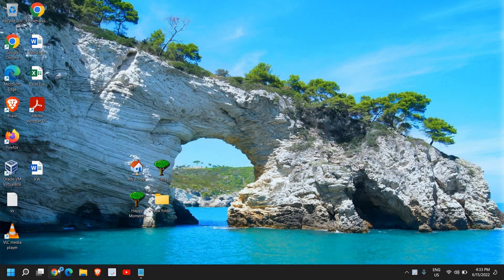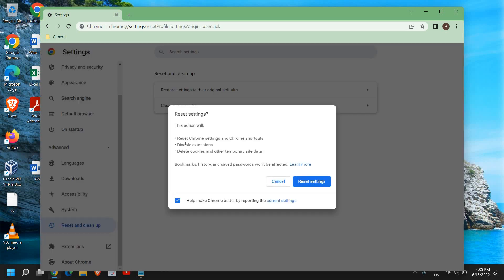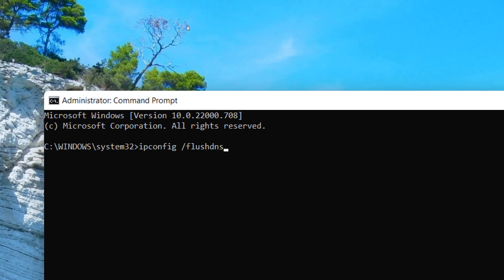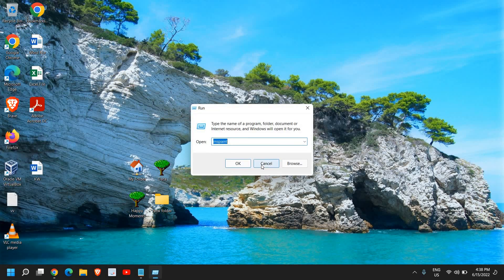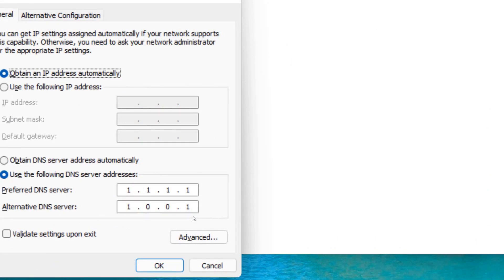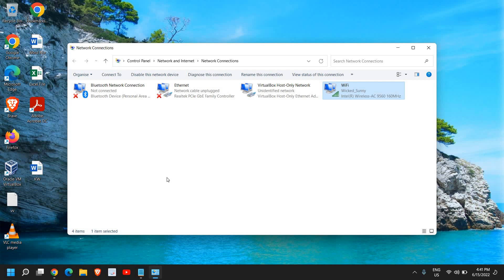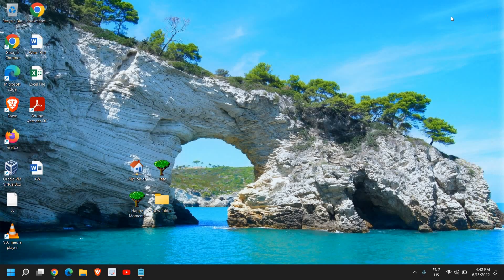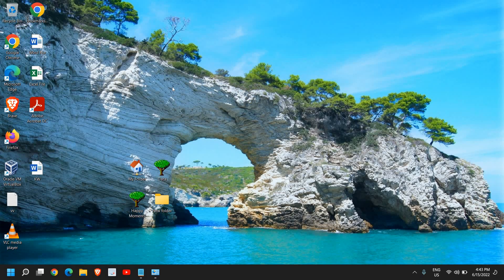Fix This site can't be reached Error In Google Chrome (2024)